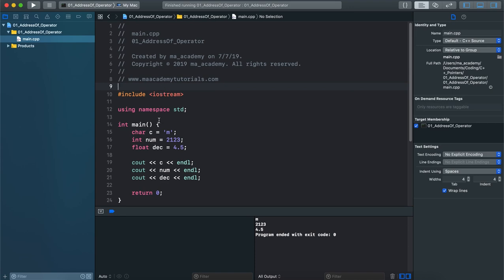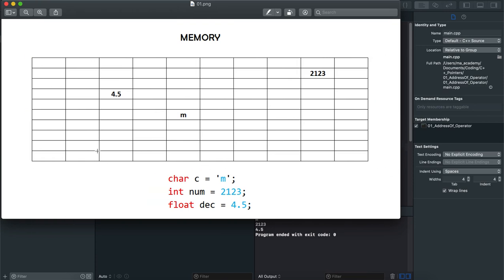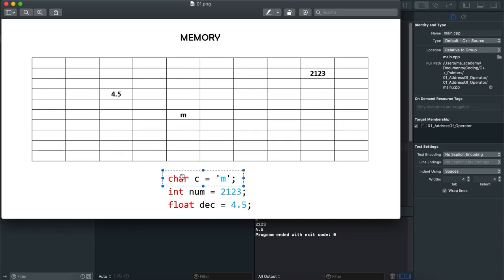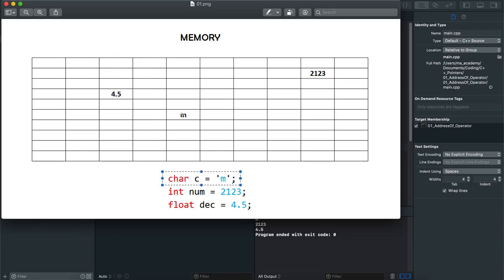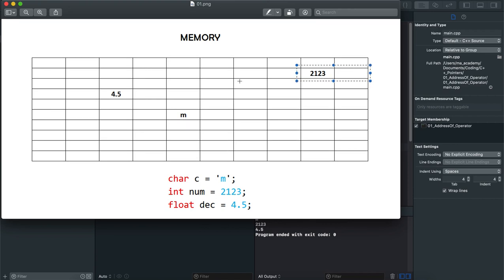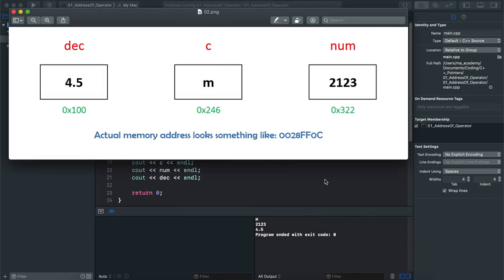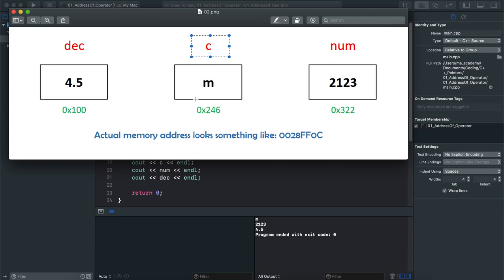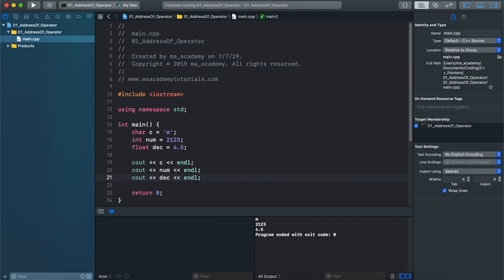AddressOf (&) Operator - C++ Pointers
This tutorial will explain the addressOf (&) operator. It will also explain things like how is the variables stored inside the memory and how to retrieve their addresses.